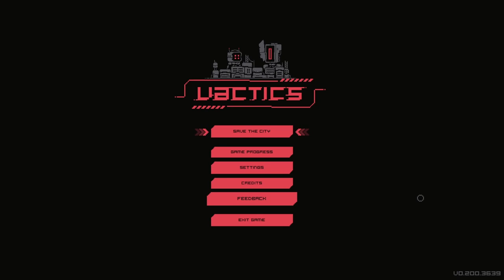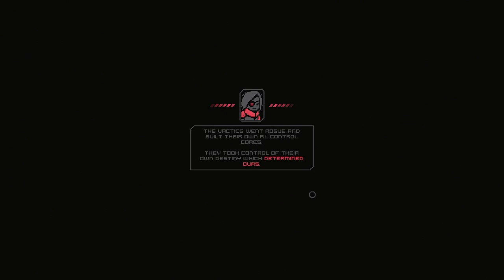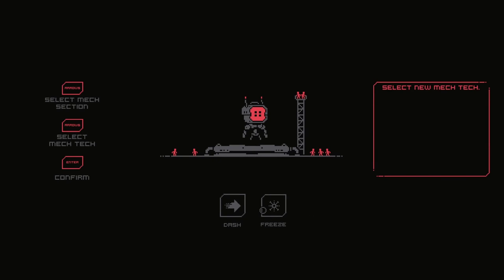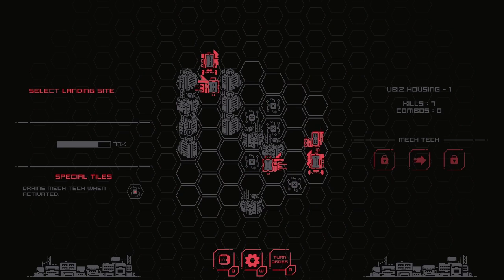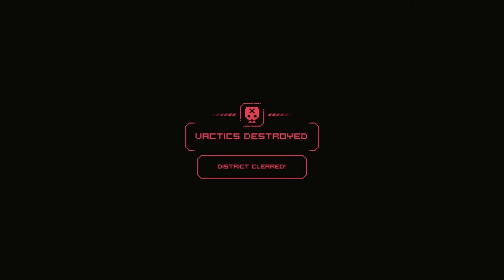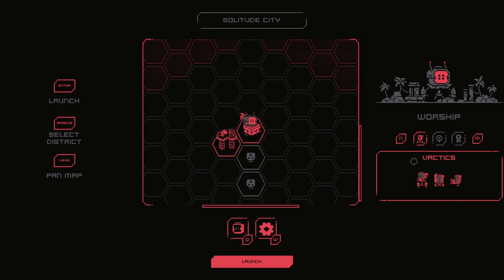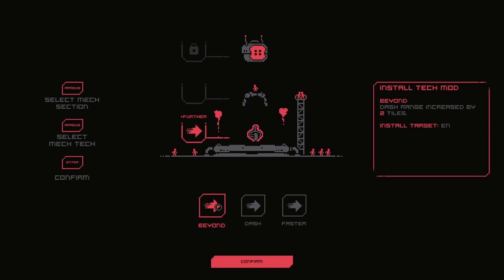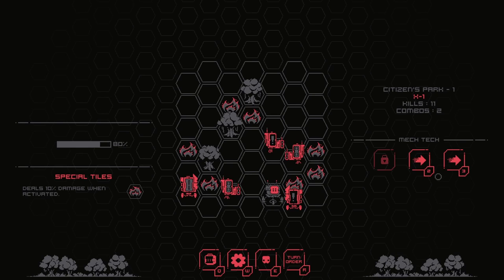Casual But Deep Tactics Roguelite - Let's Try - Vactics Full Release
Build your mech to fight against the robotic Vactics. Each time you play the game will assemble a new randomised Solitude City to liberate in tactical chess-like combat.